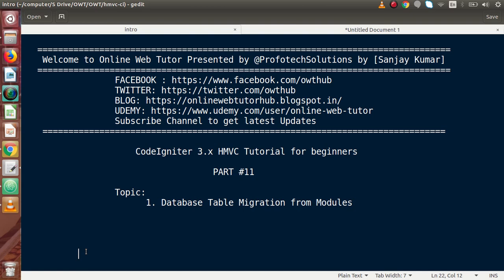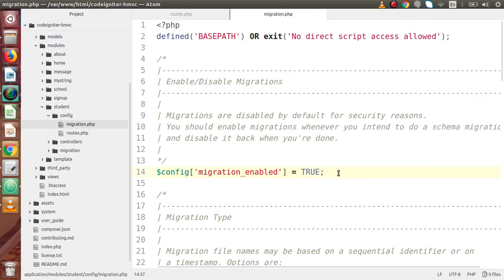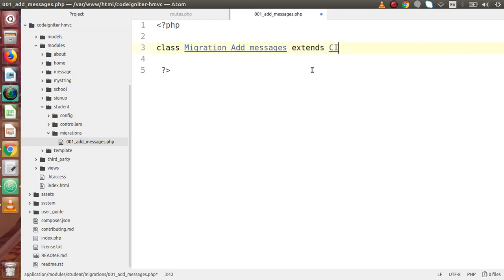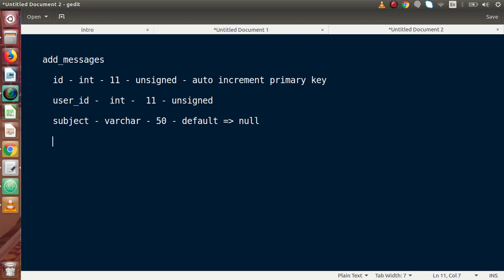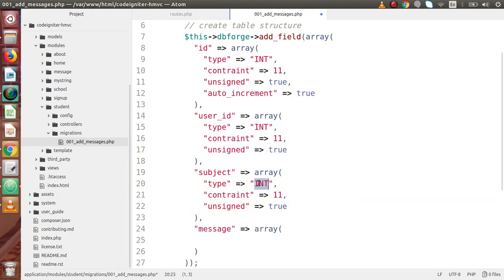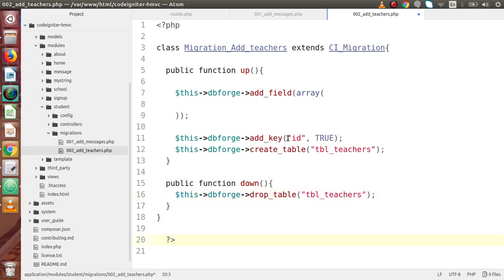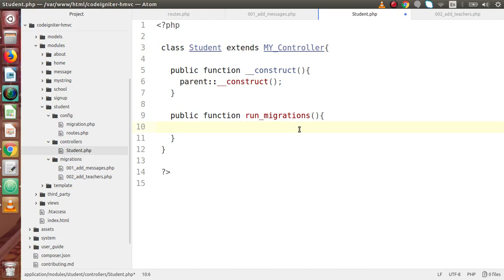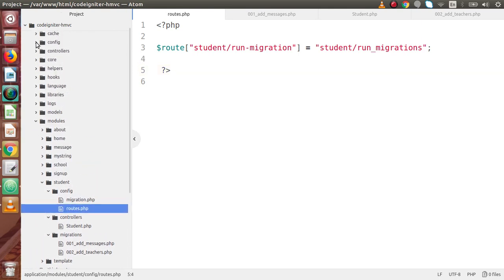Learn CodeIgniter (v3.1.10) HMVC Tutorials for Beginner #11 - Migration Concept in Modules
CODEIGNITER MIGRATION IN HMVC MODULE PATTERN

learn codeigniter hmvc development from scrtach,
codeigniter hmvc beginners tutorial,
online web tutor codeigniter hmvc tutorial,
online web tutor,
hmvc codeigniter